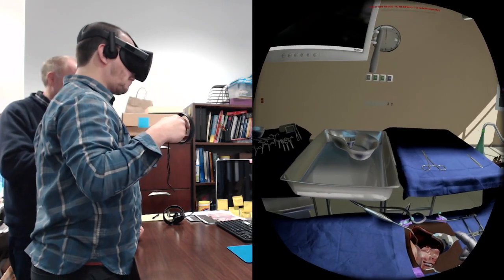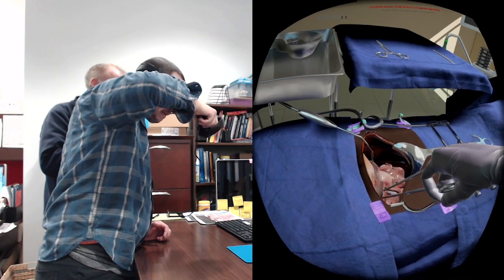Virtual Reality Surgery Simulator (VRSS) Demonstration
An SMU graduate student with no previous surgical experience tests out the Virtual Reality Surgery Simulator (VRSS). The VRSS project is led by a team of experts from King's College London, Southern Methodist University, the University of North Carolina at Chapel Hill, and the University of Zambia.

This project is funded in part with support from the Medical Research Council, U.K.